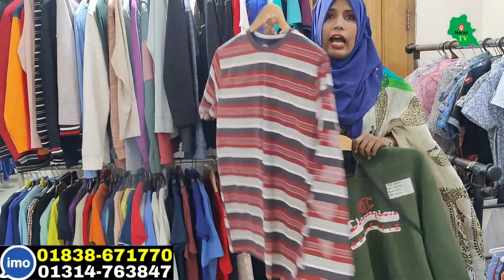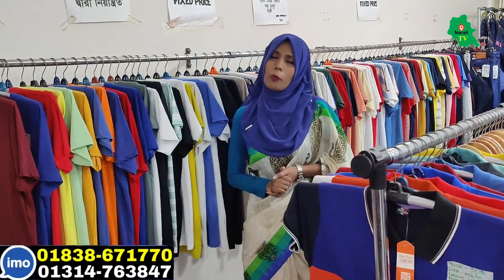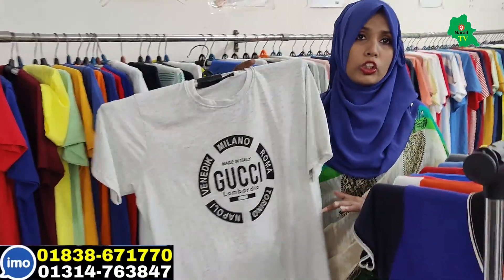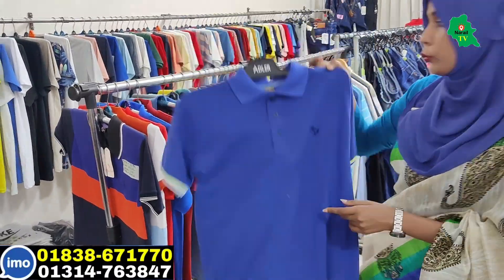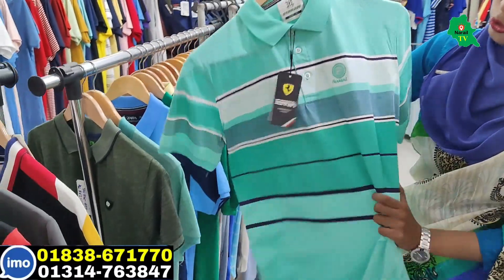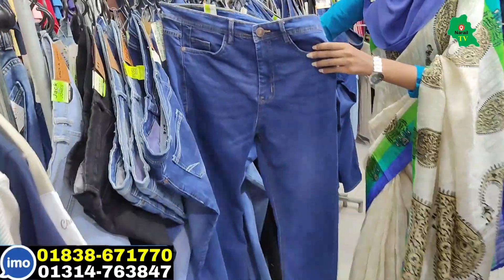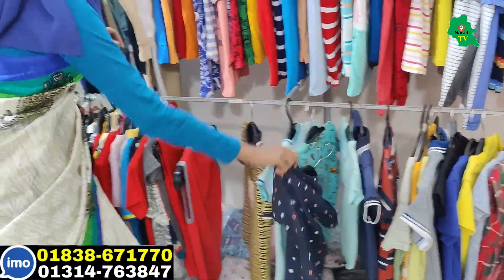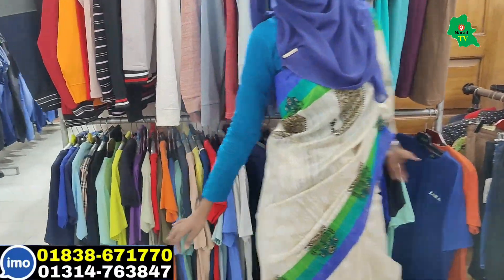উত্তরা বায়িং হাউসে লক্ষ লক্ষ টি শার্ট মাত্র ২০ টাকা। 👉 দোকান খালি করা অফার অফার l best t-shirt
আমাদের ফেসবুকে পেজে লাইক দিয়ে সাথে থাকুন Fb